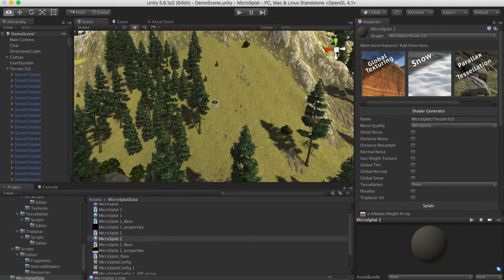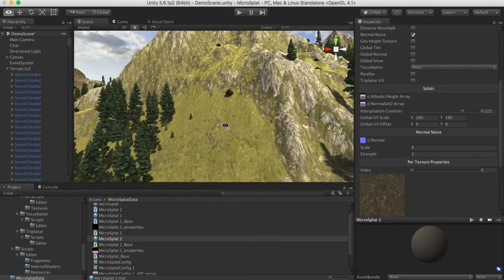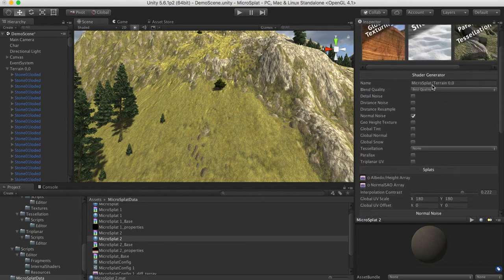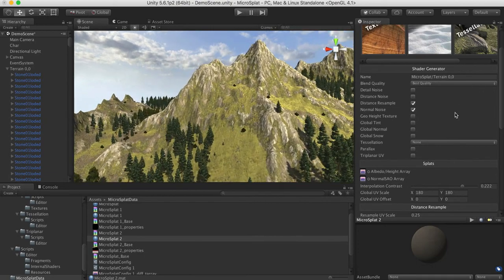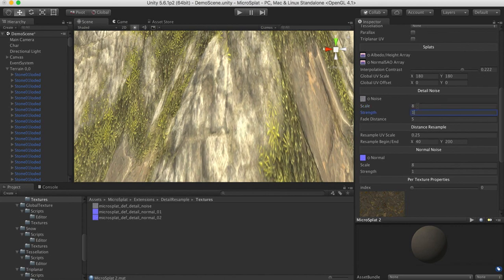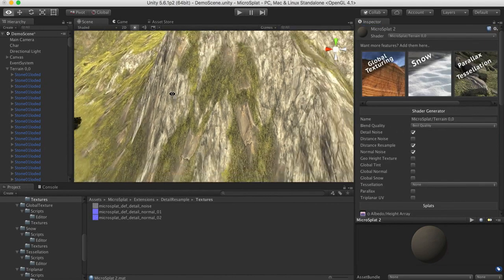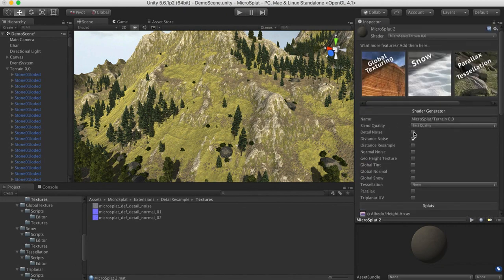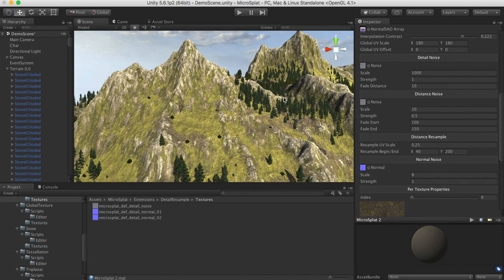MicroSplat Anti Tiling Module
An early demo of the Anti-Tiling module for MicroSplat